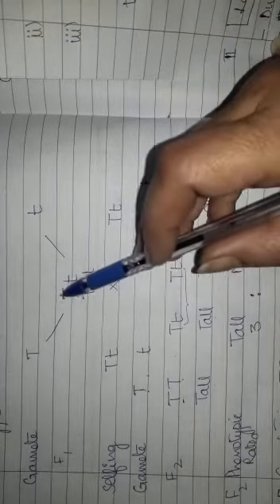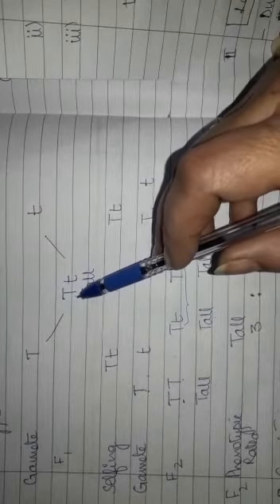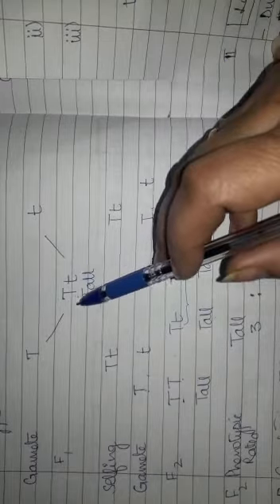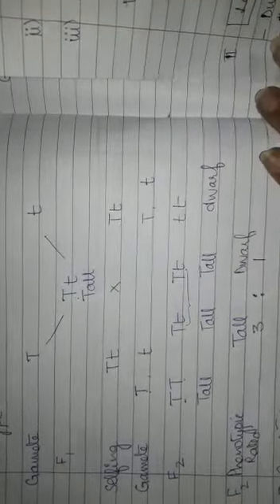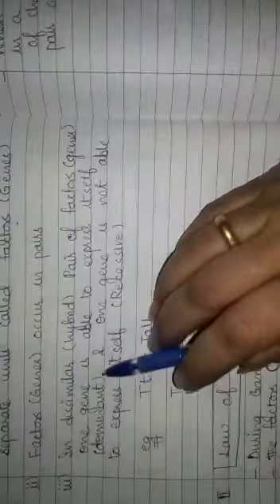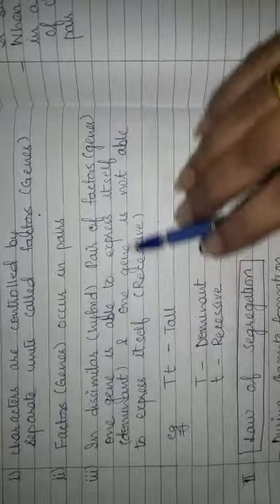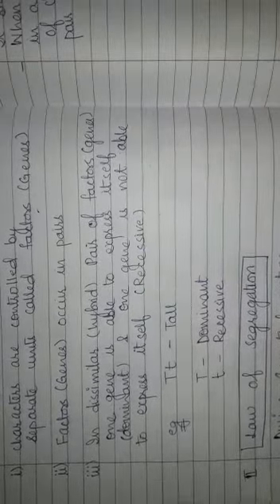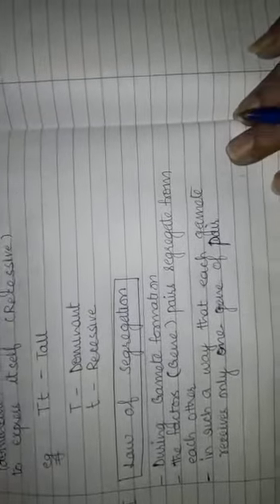heredity and evolution part 11/12: conclusion drawn from monohybrid and dihybrid cross class 10